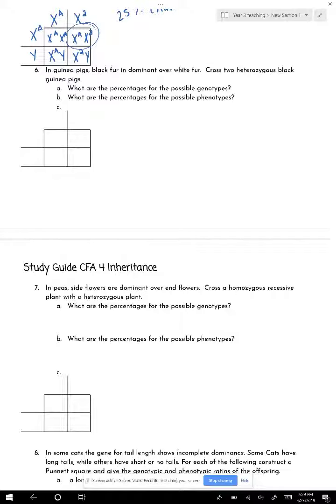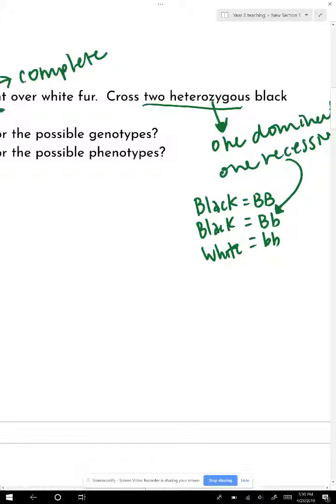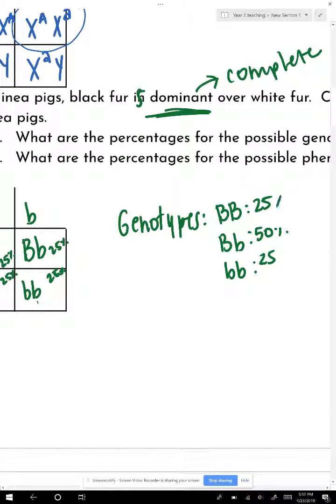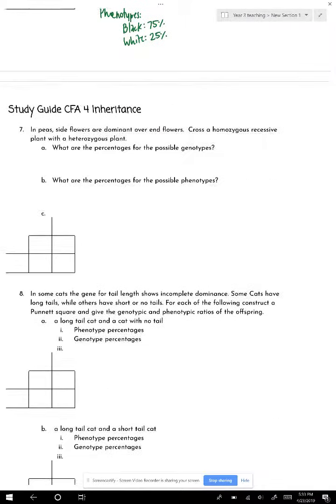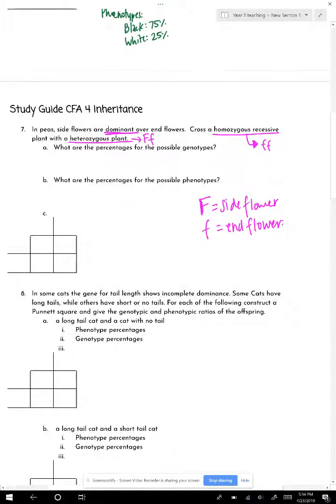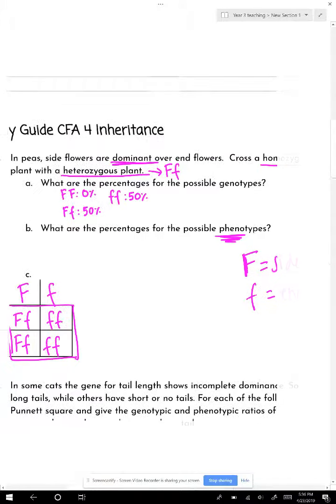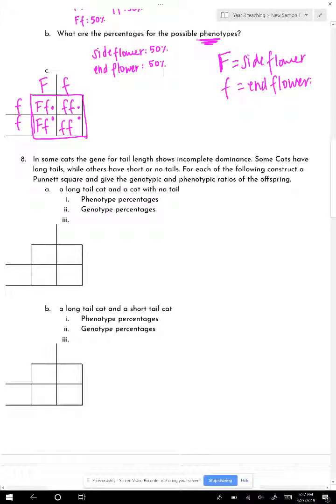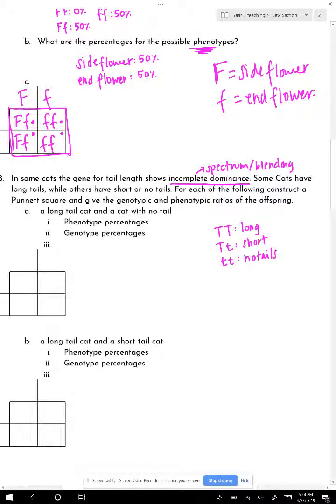Study Guide CFA 4 Inheritance 6-8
Solving complete dominance and overview of incomplete dominance